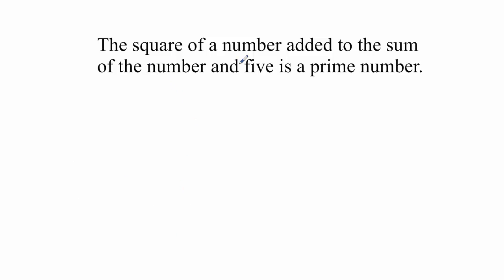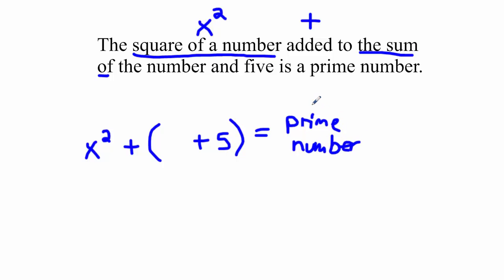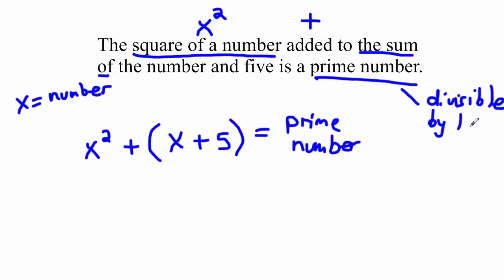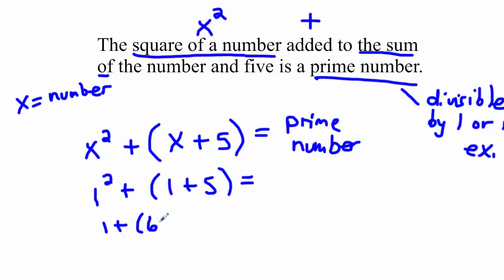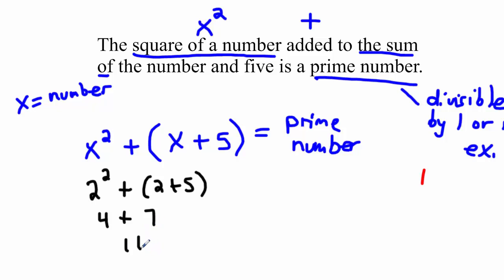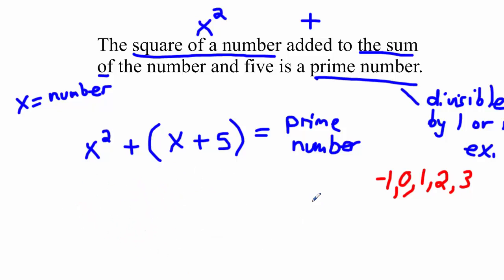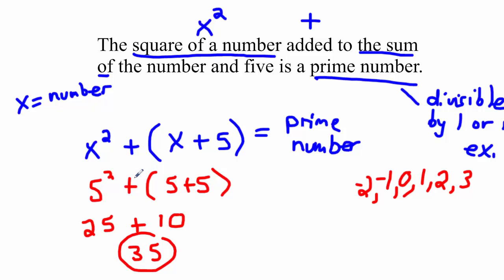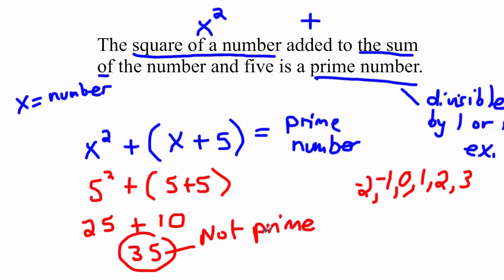Proving a Conjecture False 2 (Raw Footage)